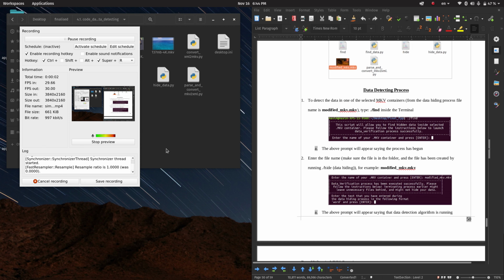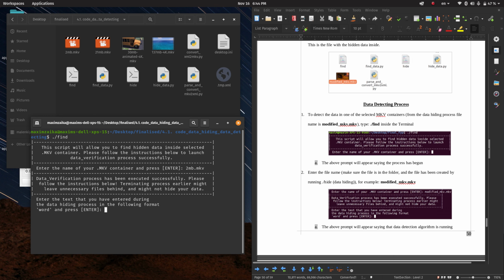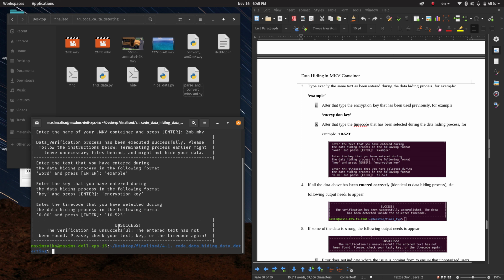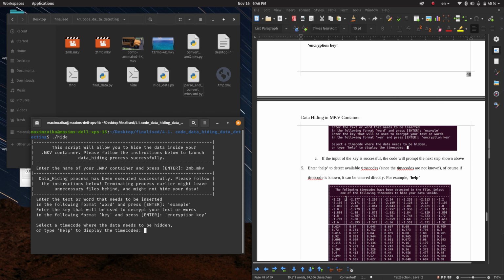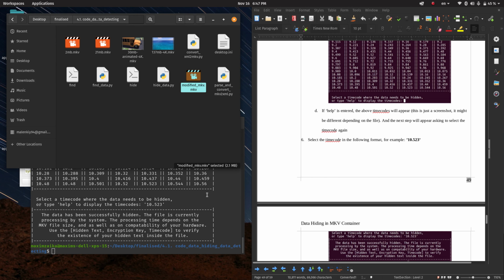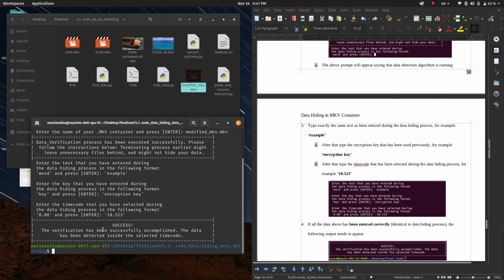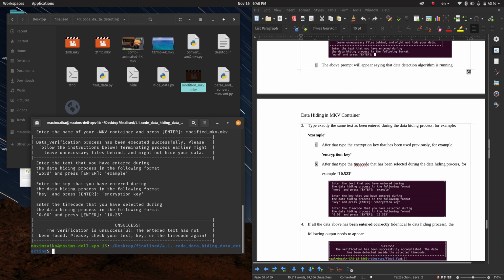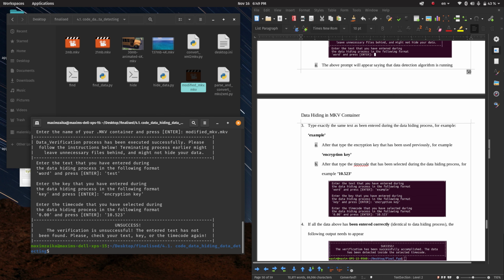Data Hiding (Hidden Watermark) in MKV Container Format